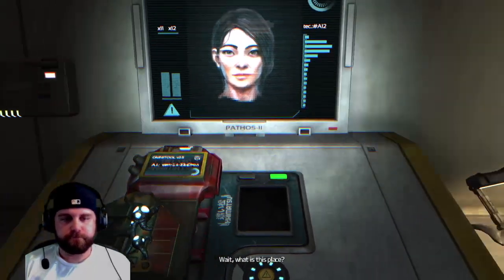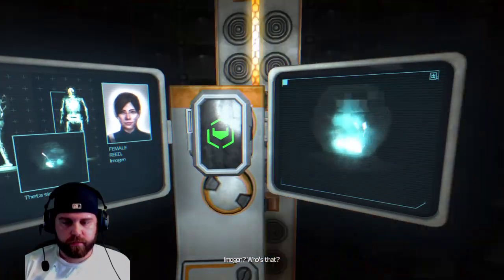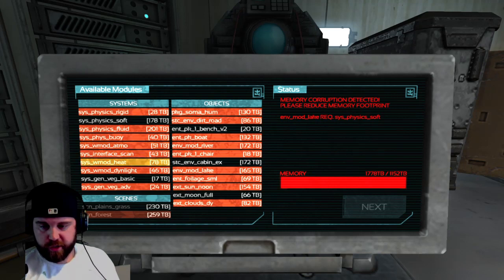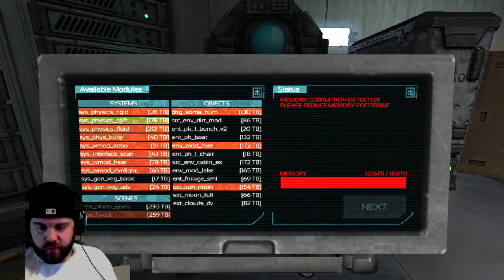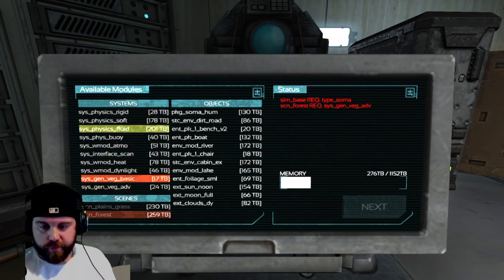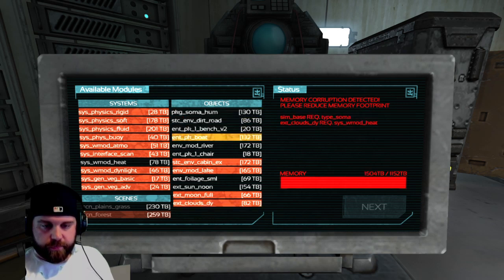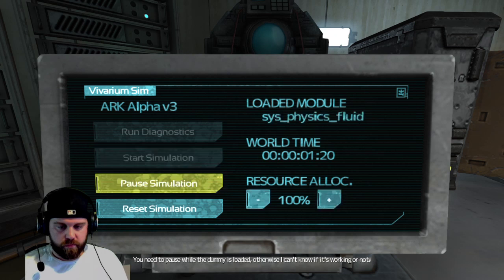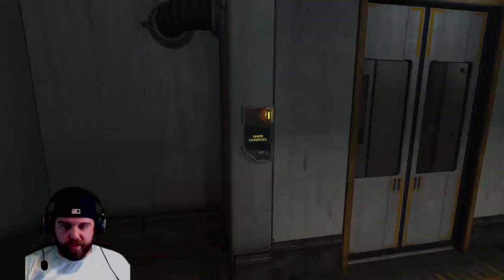SOMA Gameplay Walkthrough Part 14 - Demo The Ark (PS4 PC 60 FPS FACECAM)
**Channel Art Provided by @DomWethington - Get at him on Twitter for all your social media graphic needs!

SOMA is a sci-fi horror game from Frictional Games, the creators of Amnesia: The Dark Descent. It is an unsettling story about identity, consciousness, and what it means to be human.

The radio is dead, food is running out, and the machines have started to think they are people. Underwater facility PATHOS-II has suffered an intolerable isolation and we’re going to have to make some tough decisions. What can be done? What makes sense? What is left to fight for?

Enter the world of SOMA and face horrors buried deep beneath the ocean waves. Delve through locked terminals and secret documents to uncover the truth behind the chaos. Seek out the last remaining inhabitants and take part in the events that will ultimately shape the fate of the station. But be careful, danger lurks in every corner: corrupted humans, twisted creatures, insane robots, and even an inscrutable omnipresent A.I.
You will need to figure out how to deal with each one of them. Just remember there’s no fighting back, either you outsmart your enemies or you get ready to run.